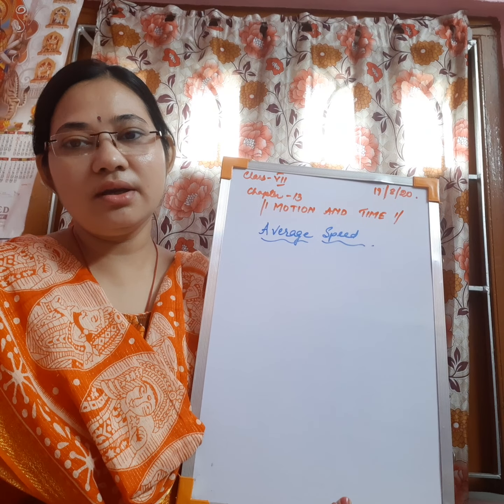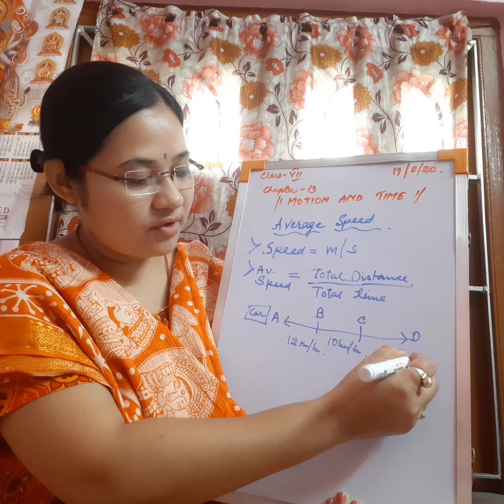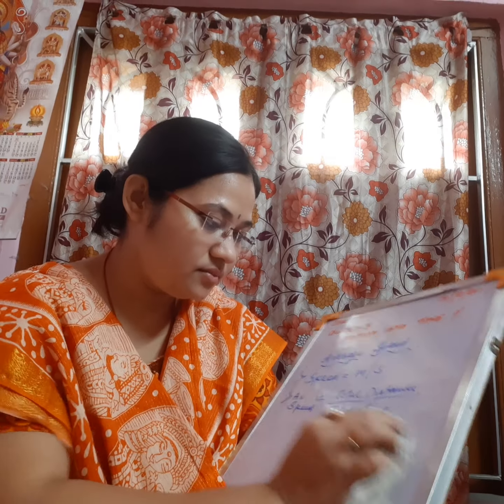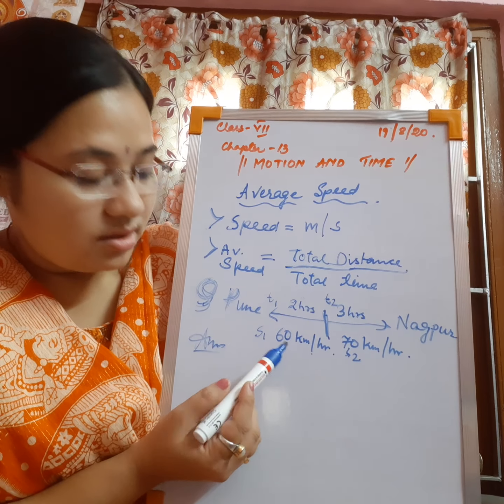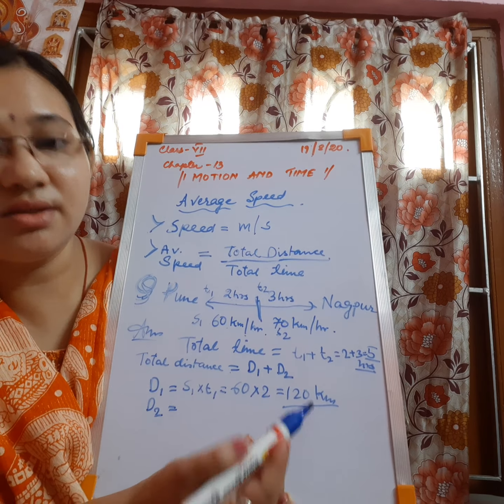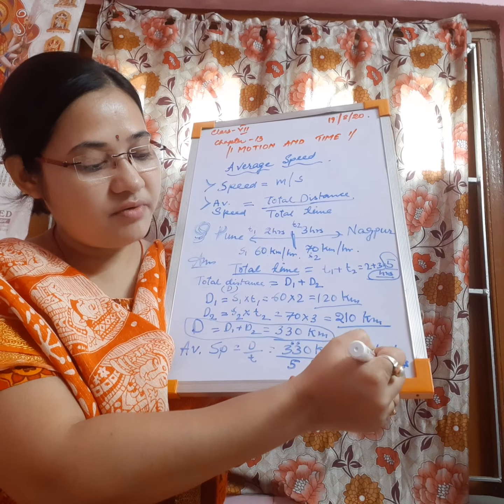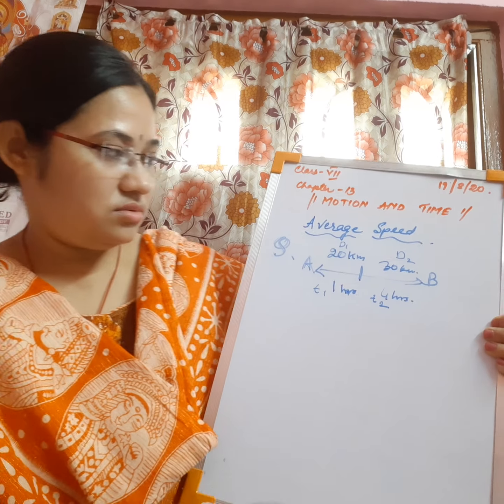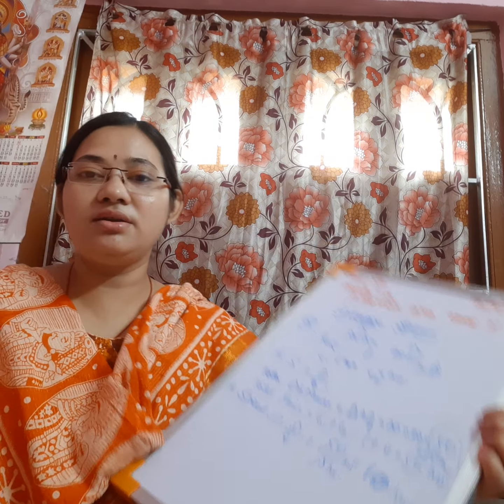Class 7/chapter 13:Motion and Time/By Debjani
Average speed